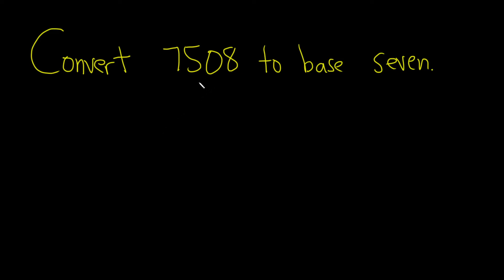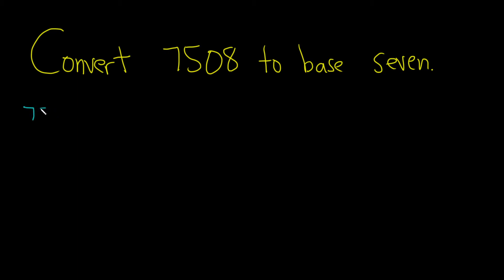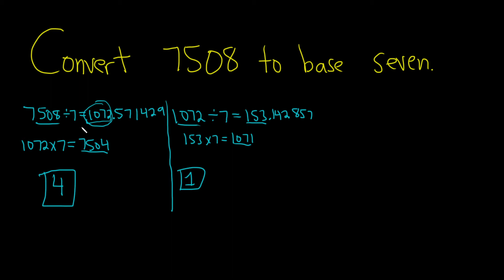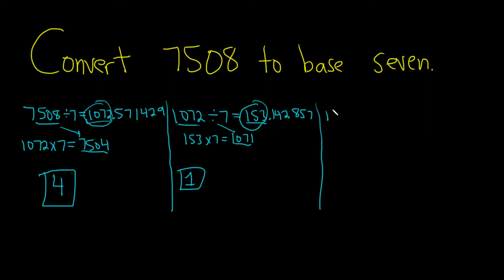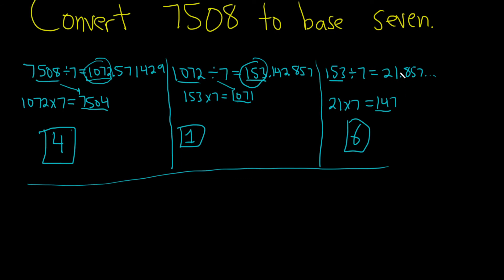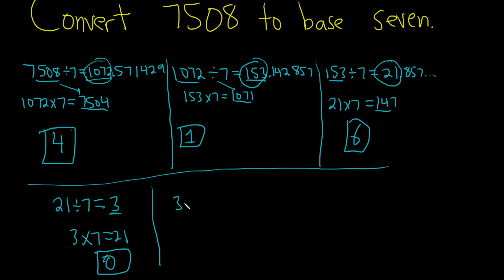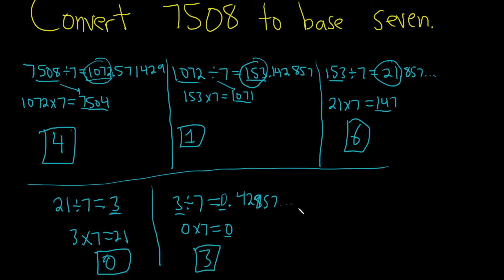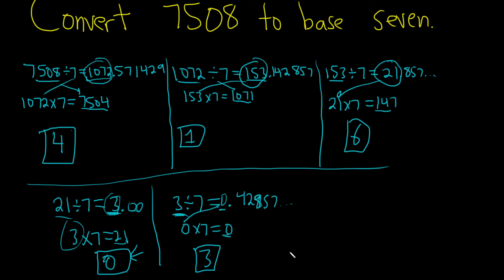How to Convert from Decimal Form to Base Seven